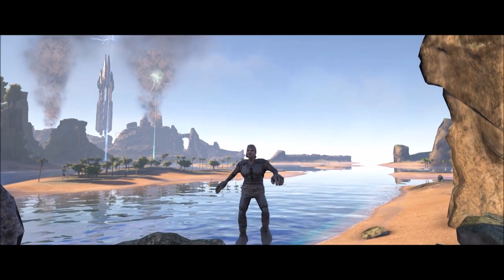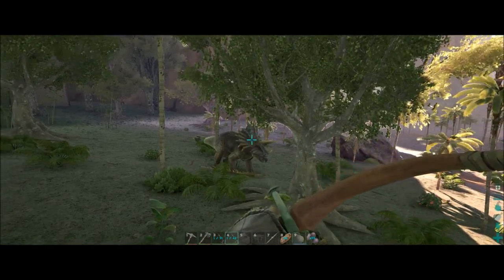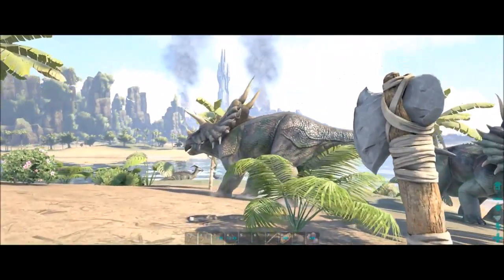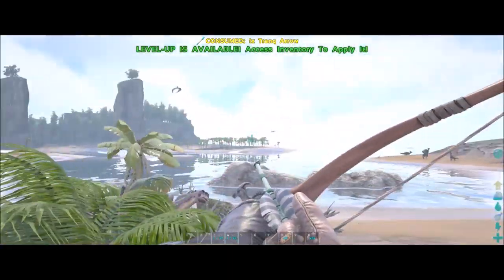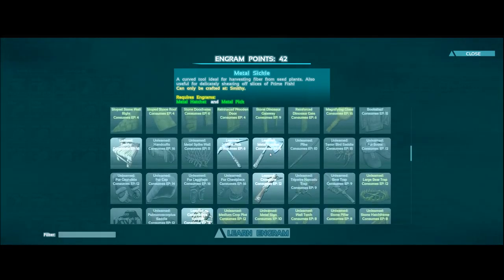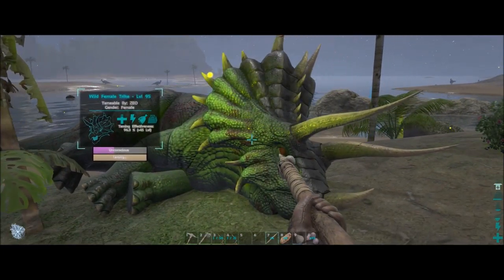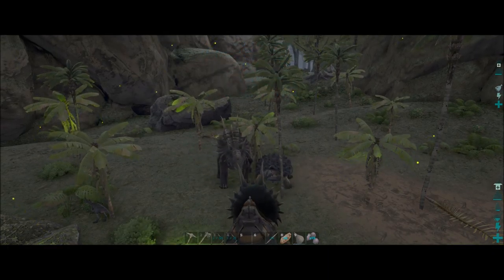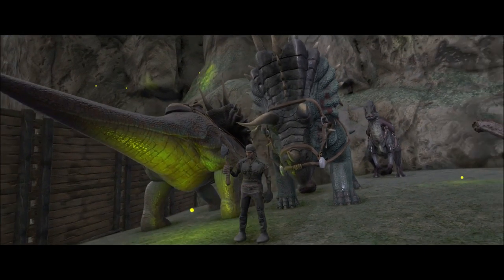Ark: Survival Evolved - Trike Troubles! - S1E4